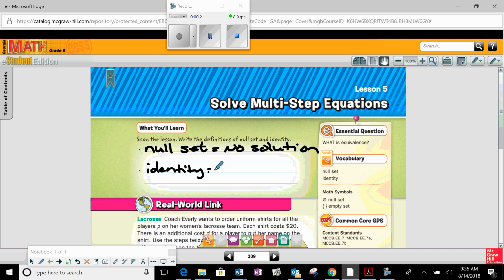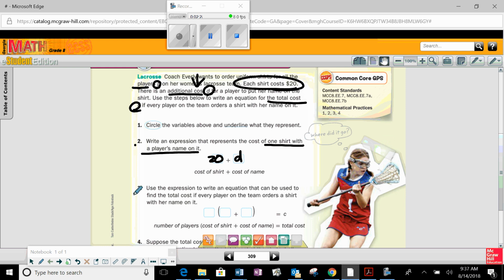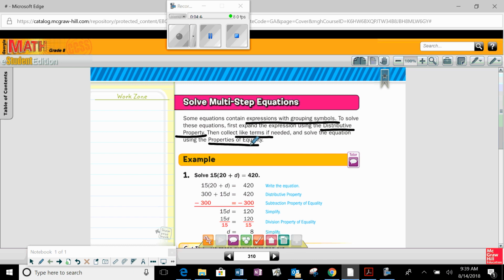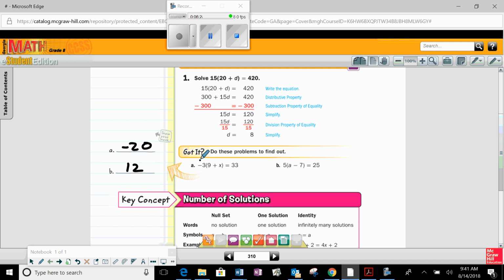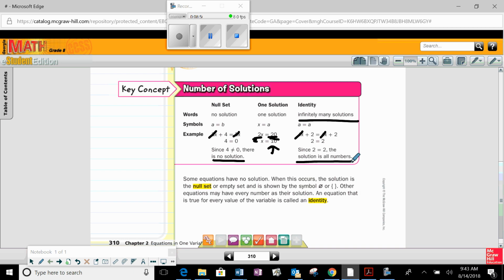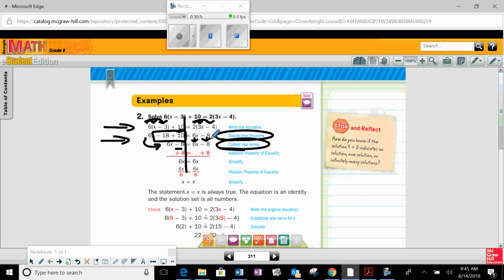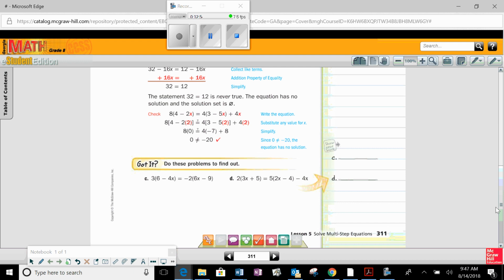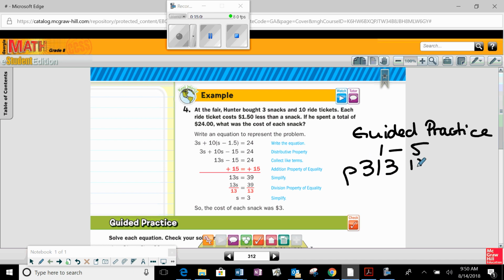Aug 14 pg 309 313